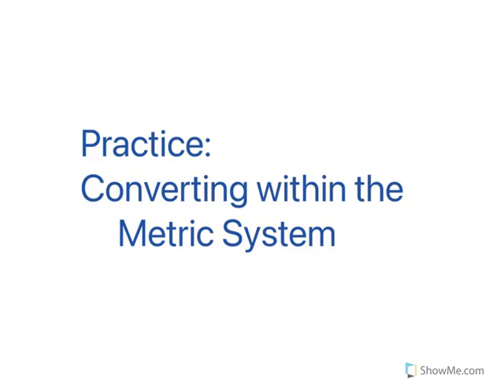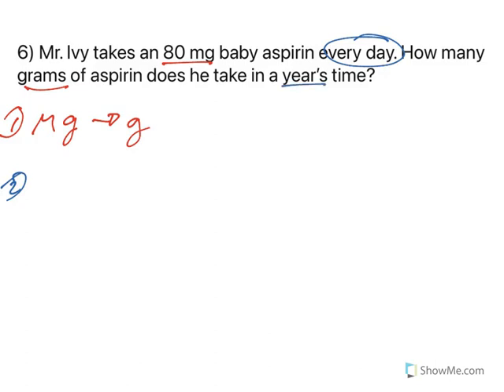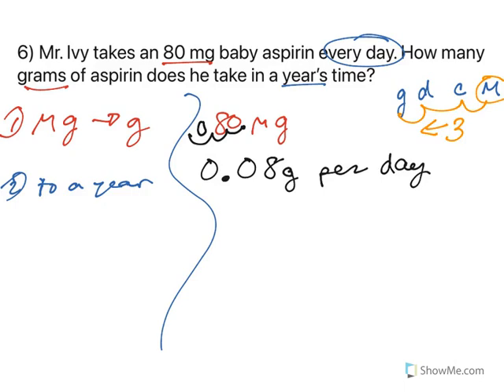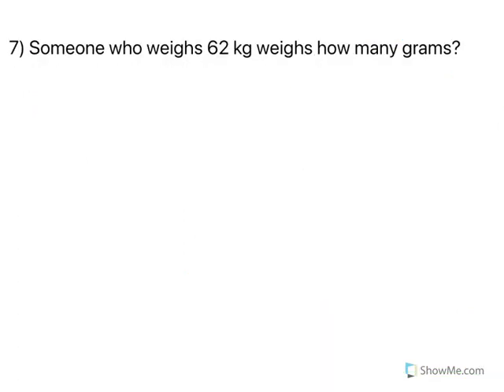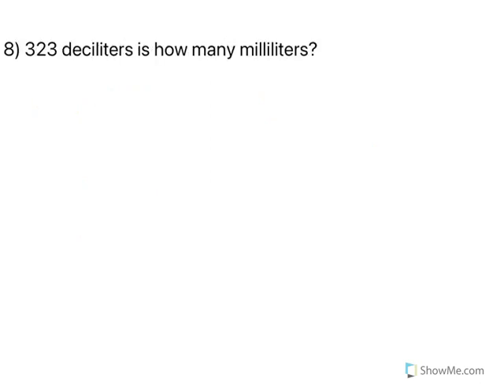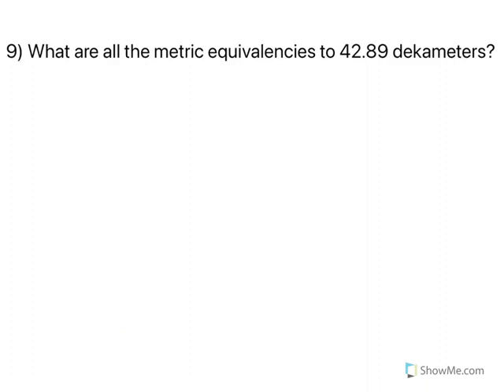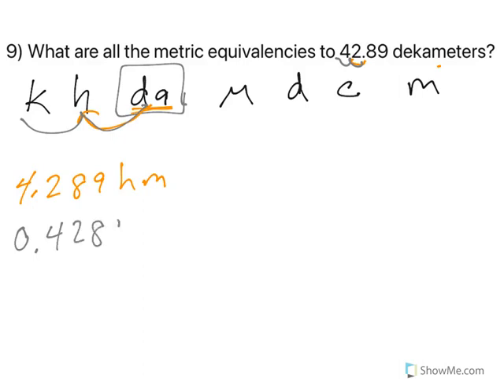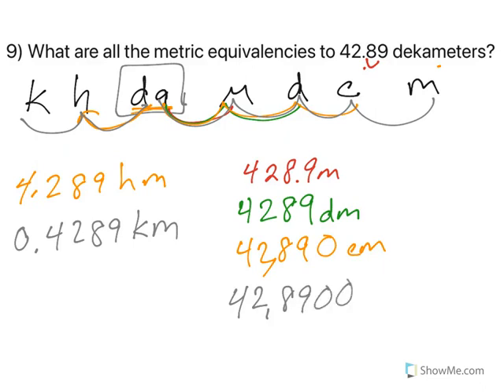Practice: Converting within the Metric System